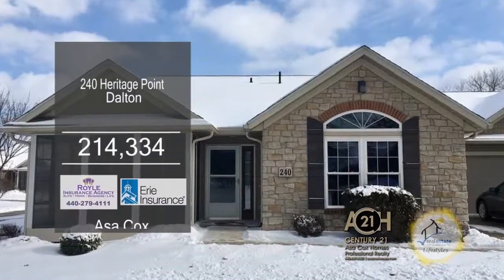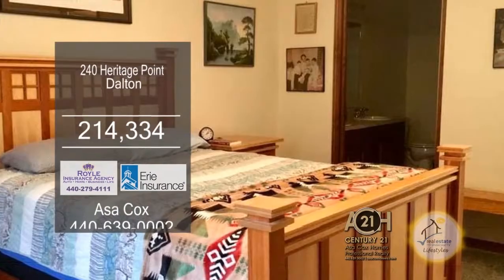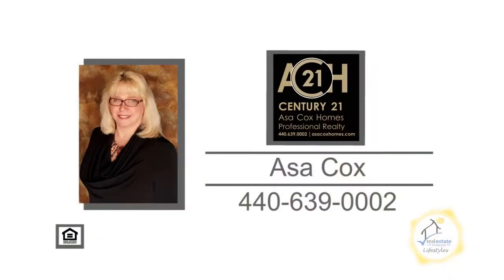240 Heritage Point Asa Cox Real Estate Showcase TV Lifestyles